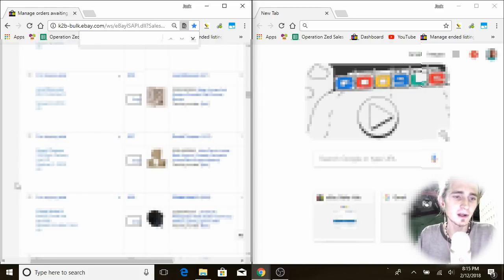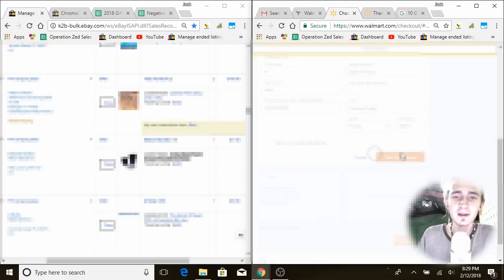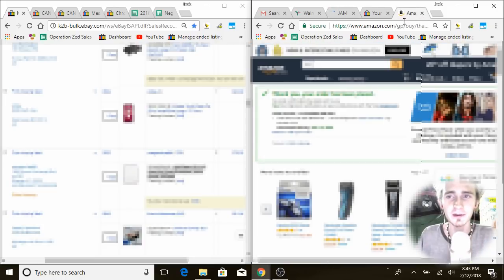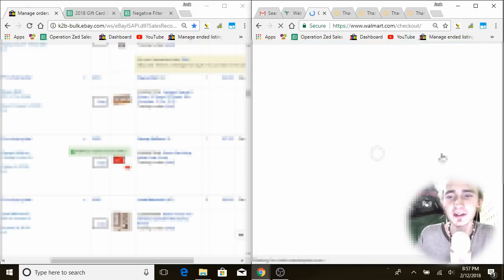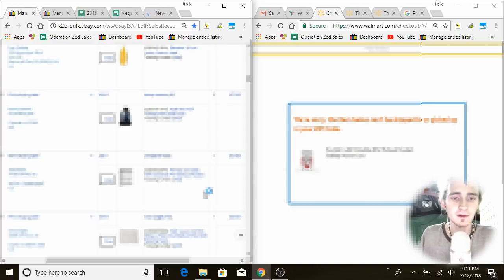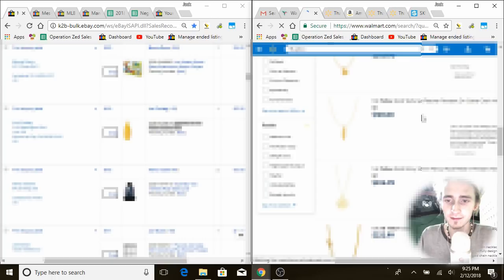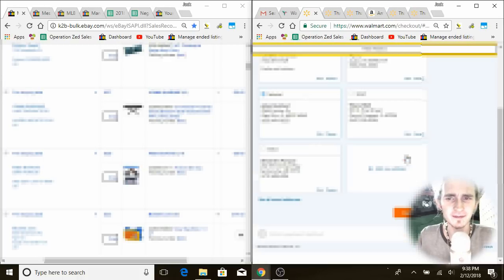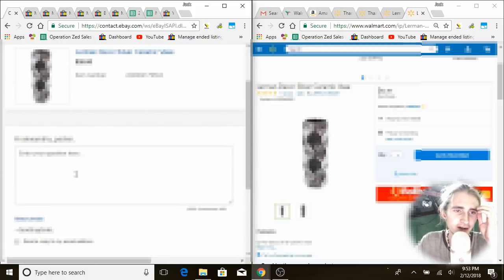Processing 27 Orders and Dealing With Out of Stocks in Real Time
JitBit Macro Recorder:
MR Basic: